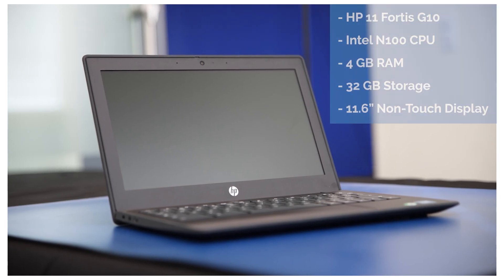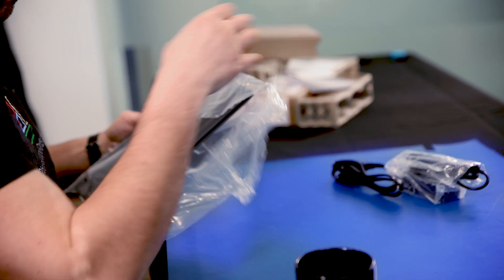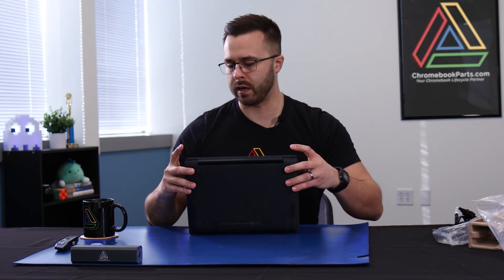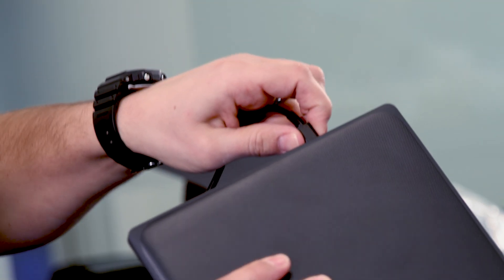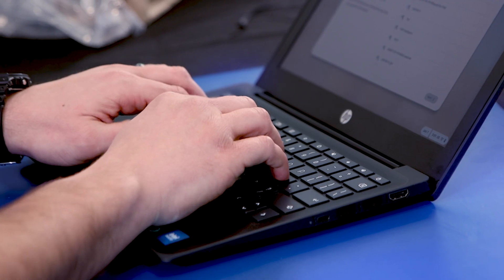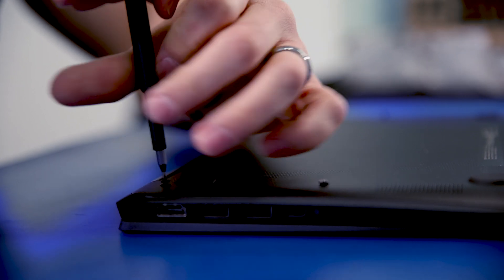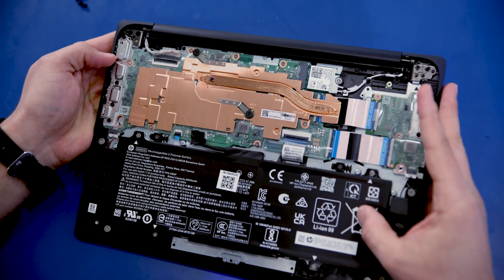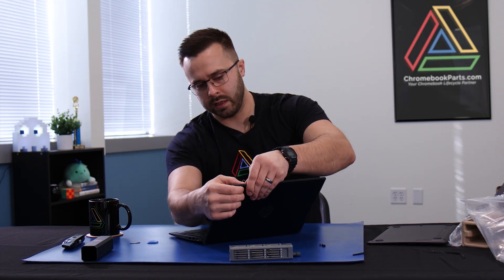Unboxing the HP 11 Fortis G10 Chromebook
Get a look not only of the outside, but also of the inside of the HP 11 Fortis G10 Chromebook as our very own IT Manager provides an overview of the overall aspects from a maintenance and repair perspective.

Specs:
- Intel N100 CPU, 4GB RAM, 32GB Storage, 11.6" Non-Touch Display

Interested in this device? We offer educational discounts on all full units, replacement parts, repairs, and buy backs, to school districts. or give us a call at .

00:00 Intro/Unboxing
01:02 Aesthetics and Durability Features
02:28 Booting Up / Keyboard / Screen
03:21 Opening Up / Repairability
04:53 Overall Thoughts / Rating